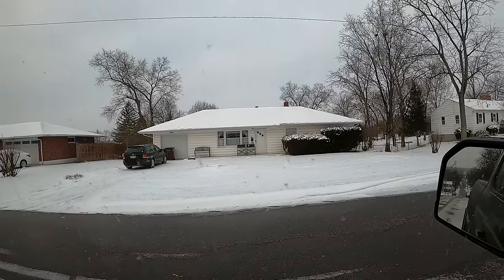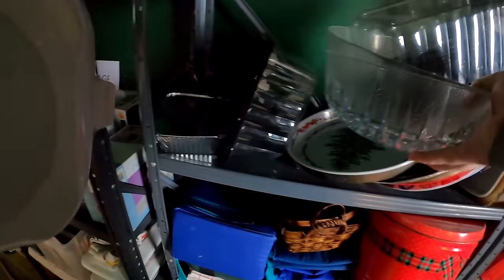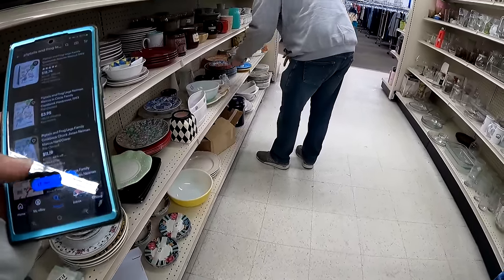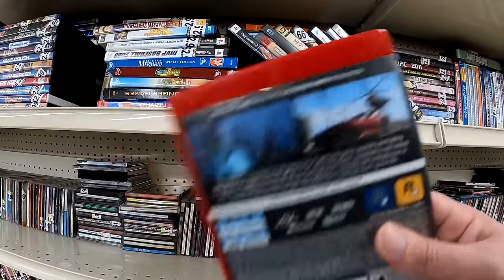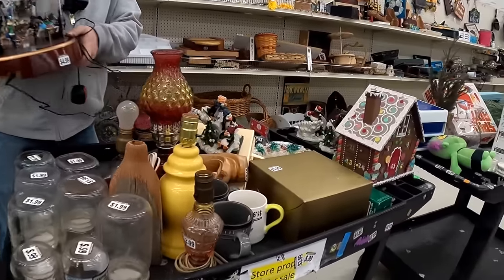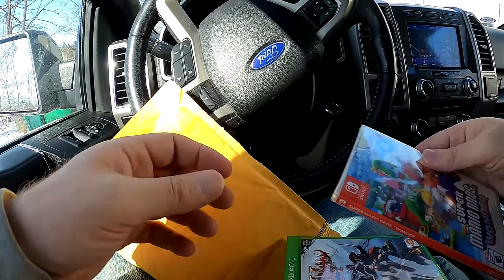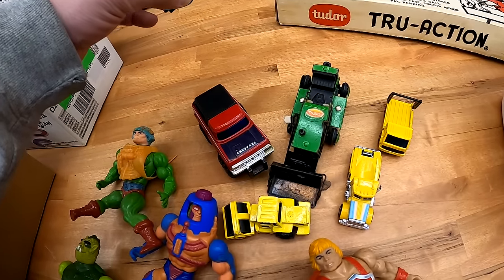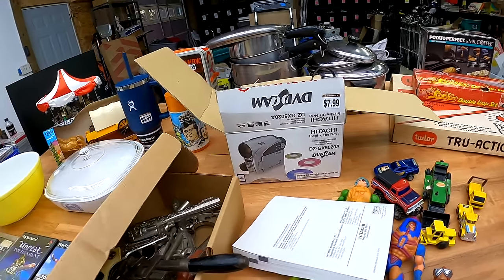THRIFT STORE DREAMS ARE MADE OF THIS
I love going to estate sales and thrift stores find retro and vintage items and toys like this! What will we buy to flip for a profit on ebay and other online marketplaces?